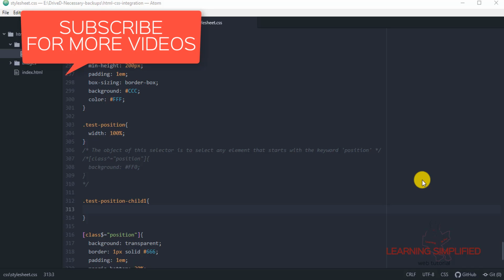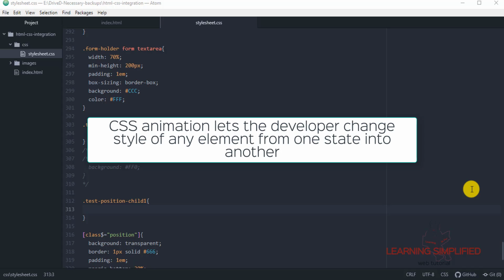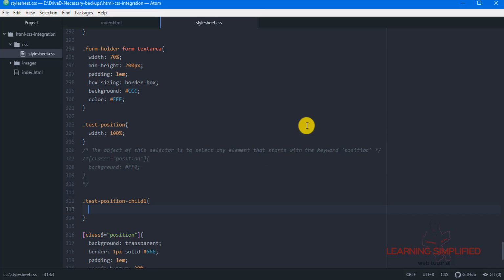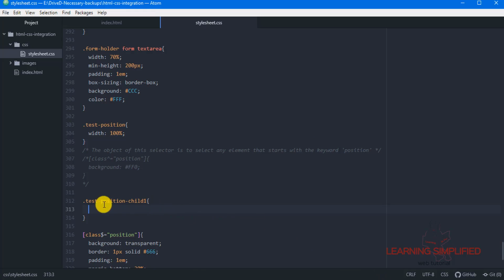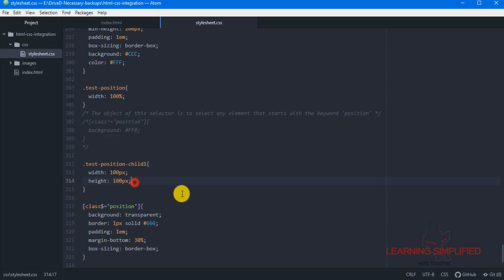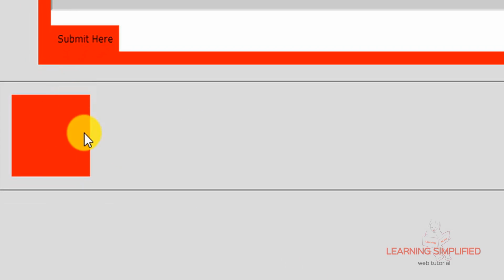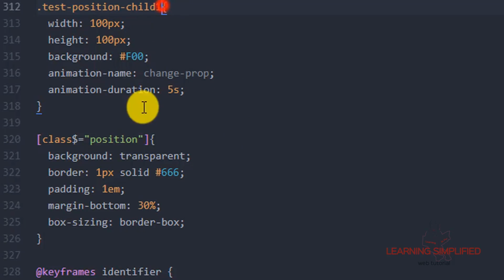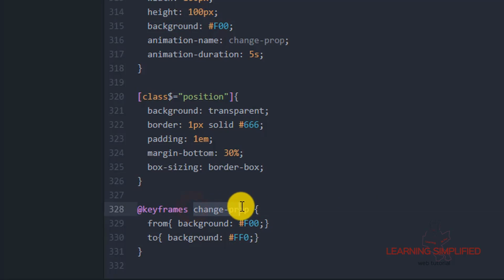CSS3 Animation: Animate with Keyframes Intro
Introduction to how to animate with keyframes in css3 animation - Basic animation with keyframes.

Here in this part of HTML and CSS Tutorial for Beginners, we will introduce ourselves to css3 animation technique. There are two methods in doing this - the first one is with keyframes where we will specify them and their properties for each individual one; with
a proper specification of time, i.e., the time required to complete the animation we will animate the styling properties from one keyframe into another. The second one is animation without keyframes. In this case, changed properties will be mentioned, an event or action like mouse hovering will be specified along with the length or duration of animation. We will discuss on the css3 keyframe animation first.

Things those we are about to learn here are:

1) Discussion on CSS3 animation - Intro (0:00)
2) What to learn in css3 animation - Classification (2:00)
3) Working live with a basic example - Animate background color property (4:06)

Hope this will aid you in creating your own project. See you guys in our next video where we will discuss on positional keyframes.